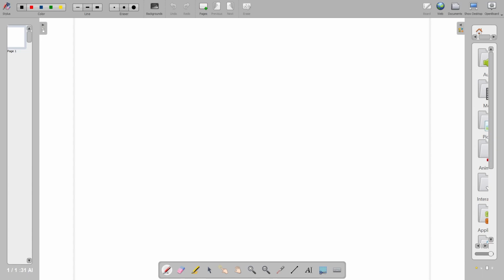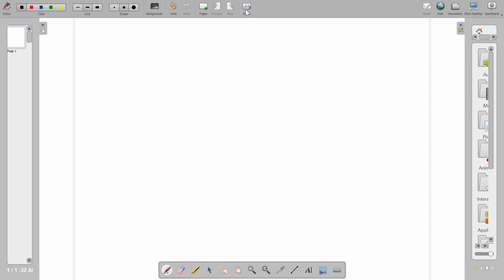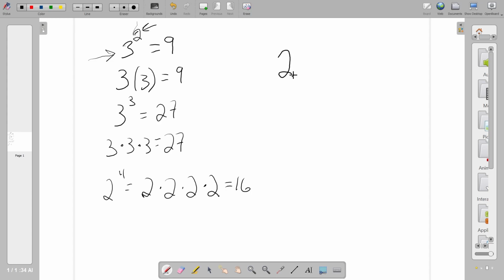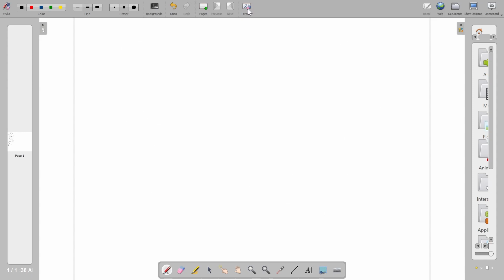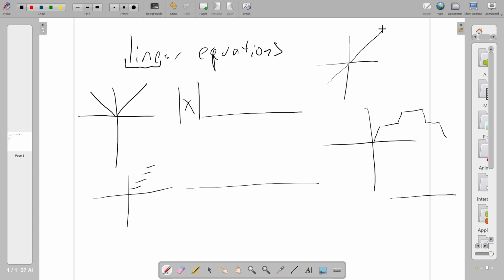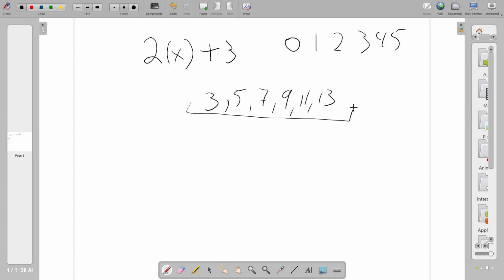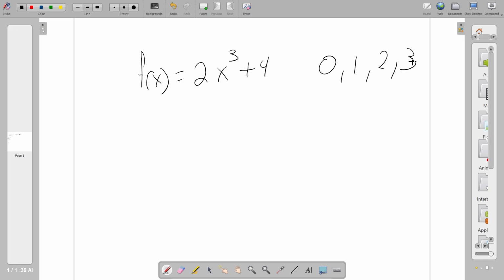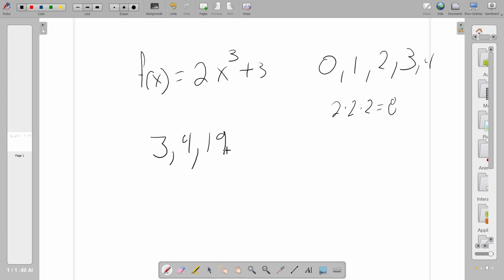exponents basics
the basics about exponents